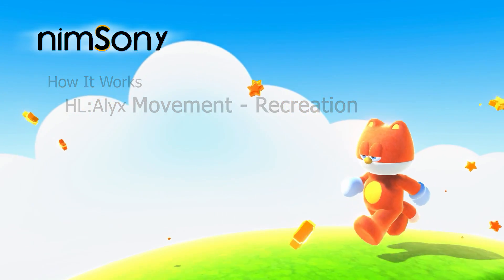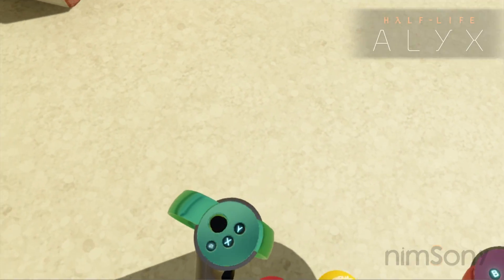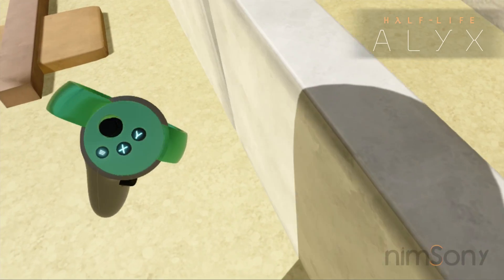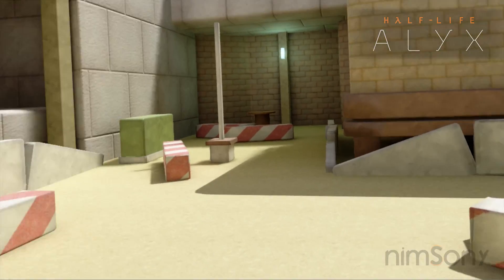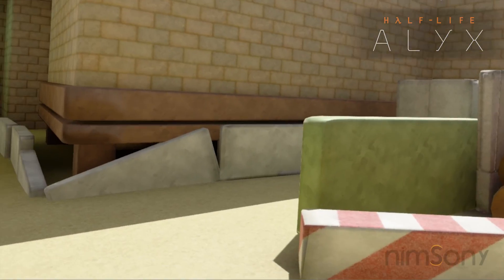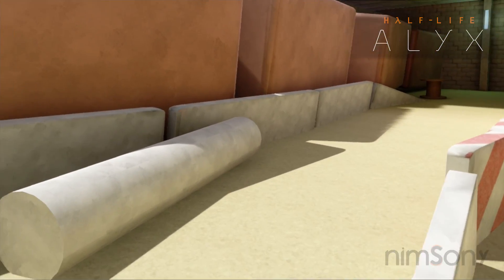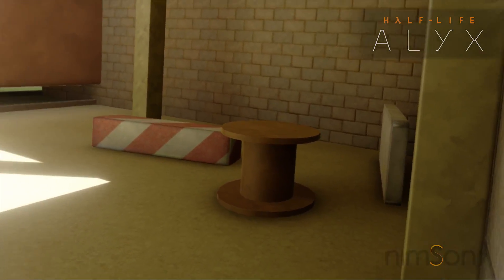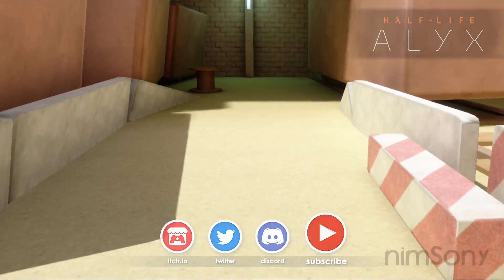How It Works 1 - RECREATED - Half Life : Alyx - Movement and Collision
This time I take the concepts of the last video and apply them to a new project to replicate the behaviour I discussed.